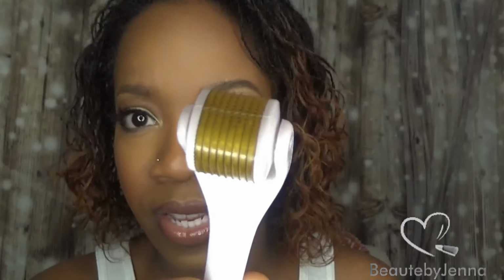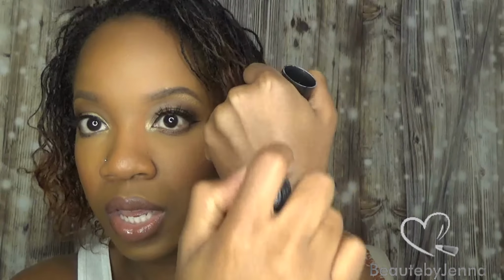New Beauty Faves | Matte Fix + & more!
Hey guys! Hope you enjoy the video. Don't use a microneedle roller on active acne- it can spread the infection/bacteria ;-)